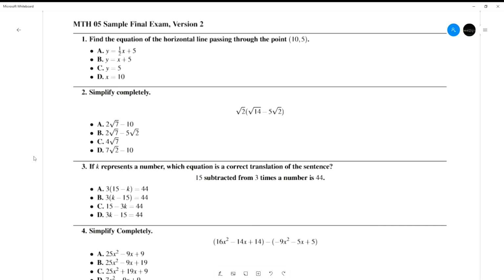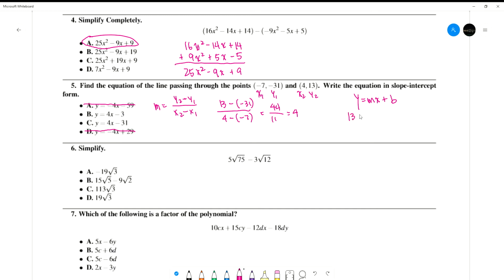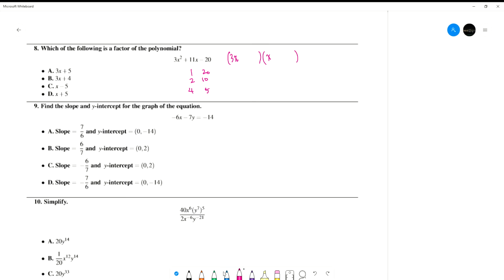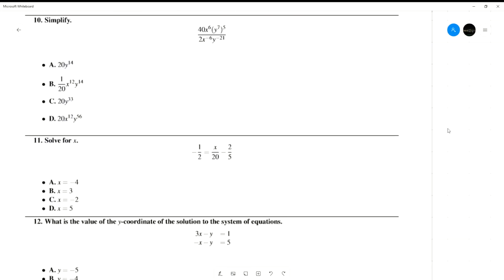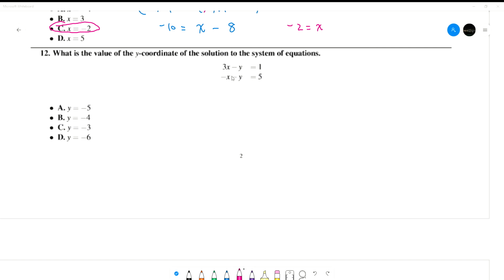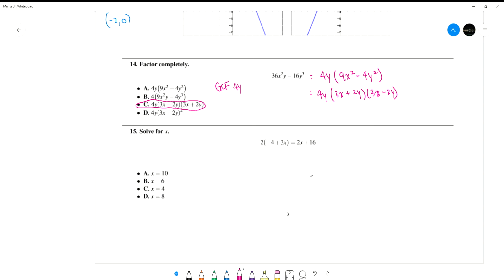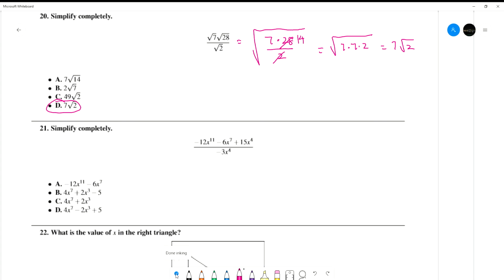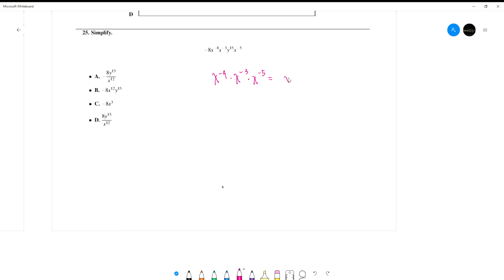CEAFE Sample Final Exam Version 2